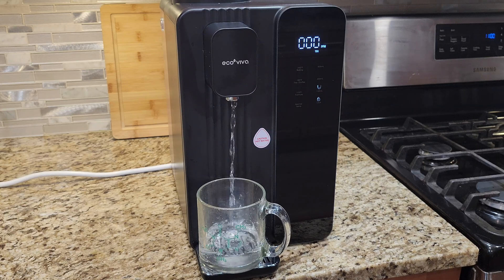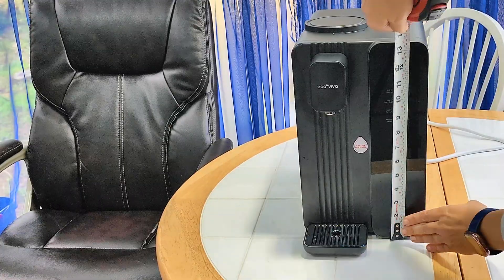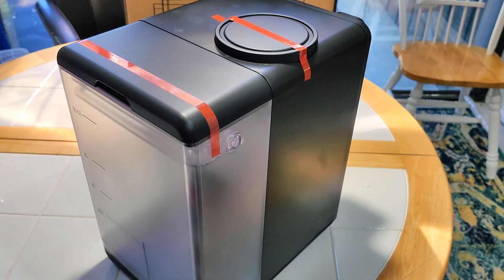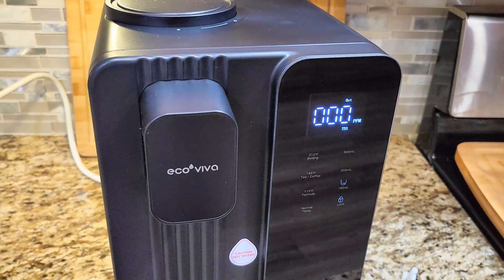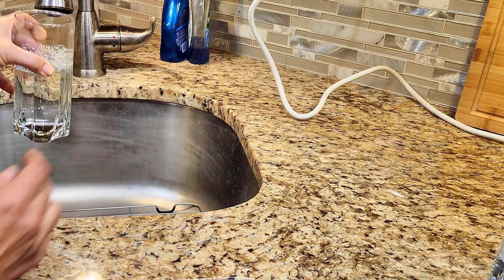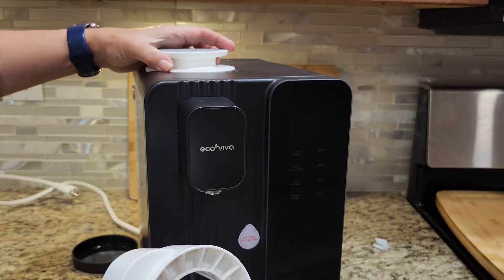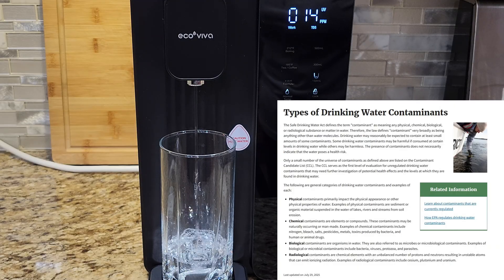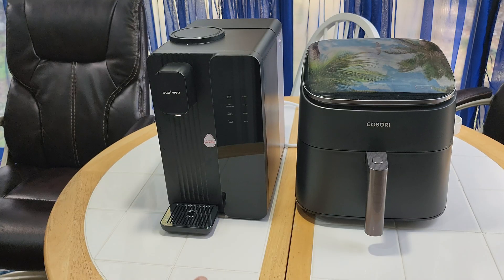Ecoviva Countertop RO System: Does it Work? - TDS Results and Review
Can this countertop system improve the quality of your water as well as a plumber installed Reverse Osmosis system?  This is the Ecoviva Mate 4 Countertop Reverse Osmosis Water Filter System. Watch and find out!